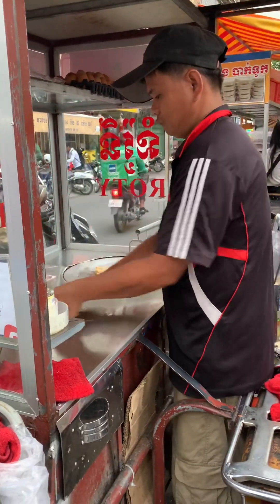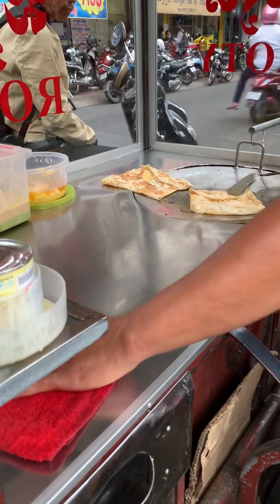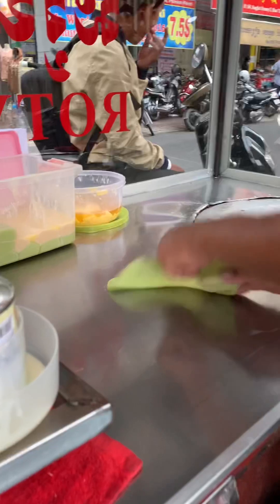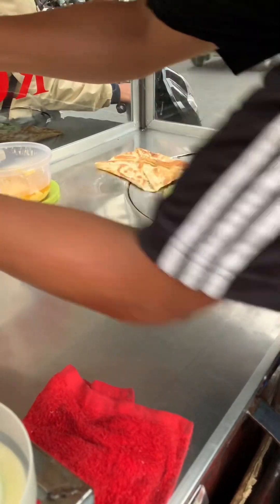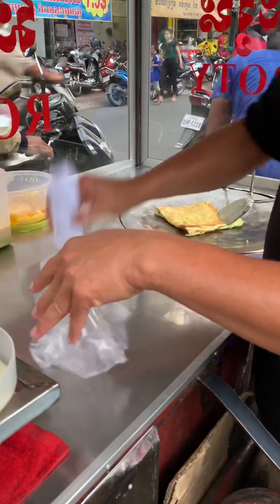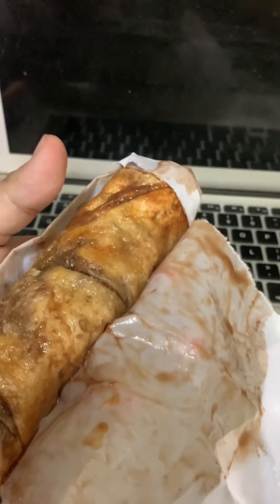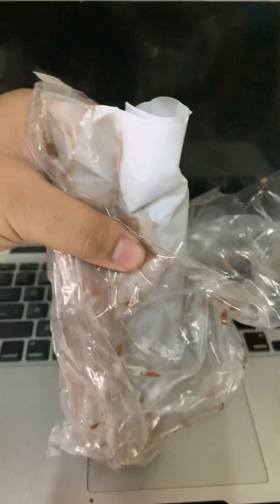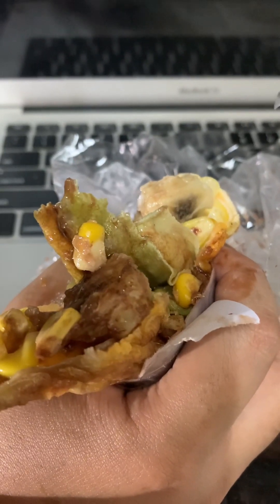A Sweet Treat in Cambodia: Roti with Milo, Condensed Milk, Banana, and Corn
Roti is a popular street food dessert in Cambodia. The vendor first kneads the dough and then stretches it very thin. They flip the dough in the air a few times to make it even thinner. Then, they use oil and butter to fry the dough in a pan until it is crispy. The vendor then adds Milo powder and condensed milk to the roti, folds it in half, and wraps it in paper. The roti costs around 3,000 riels (US$0.75).

There is also a version of roti that is made with banana and corn. The vendor kneads the dough from a green pendant and then fries it in a pan with butter and oil. They then add Milo powder, condensed milk, banana, and corn to the roti, fold it in half, and wrap it in paper. This version of the roti costs around 4,000 riels (US$1).